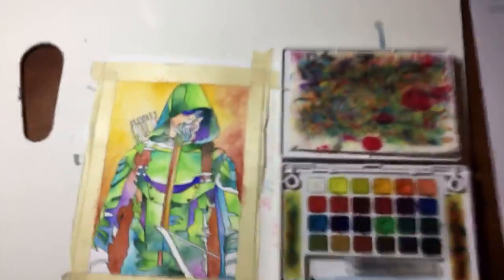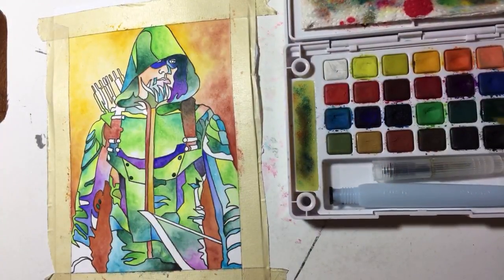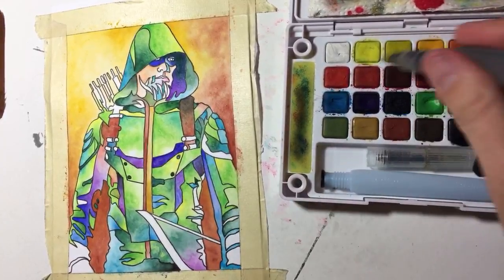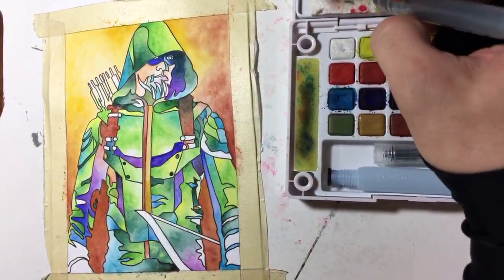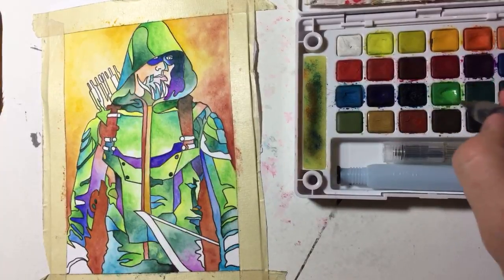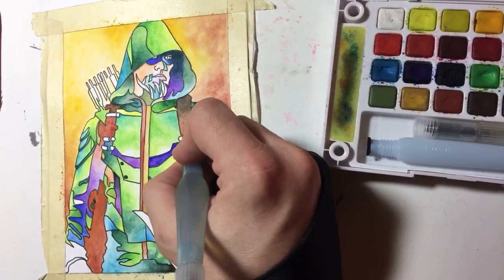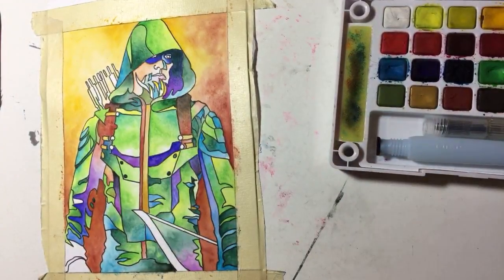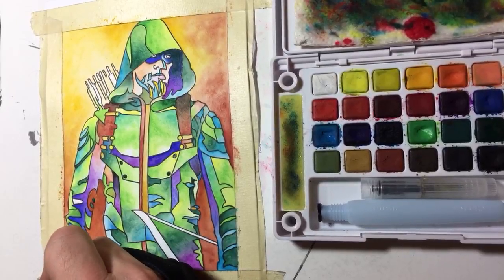Green Arrow final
This is the final part of my Green Arrow painting. I'll walk you through my process and technique.